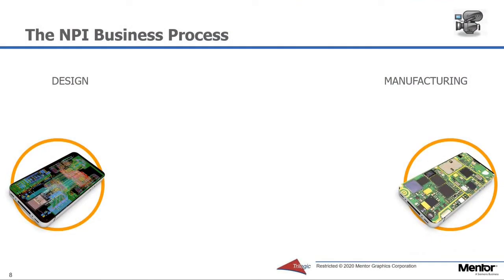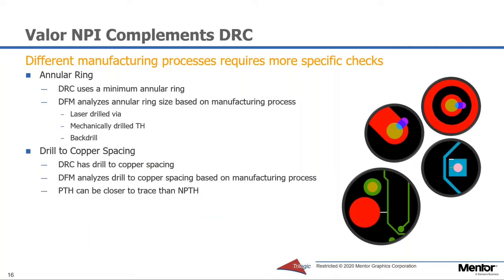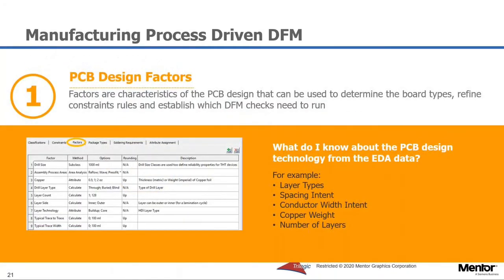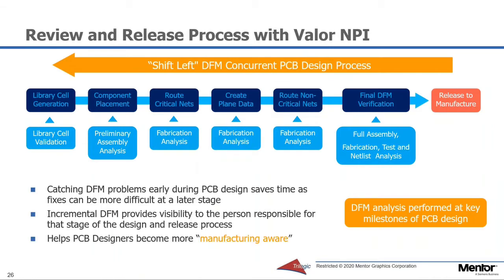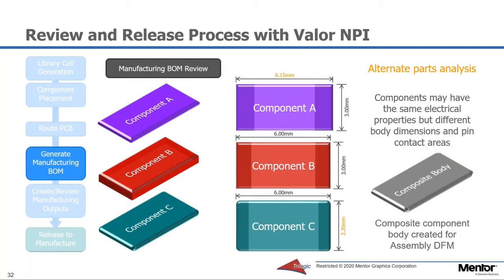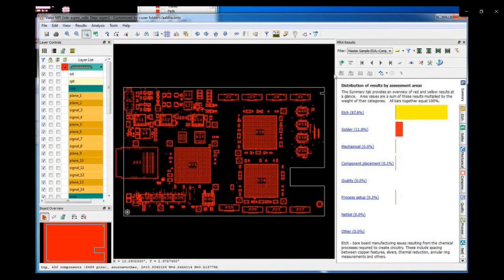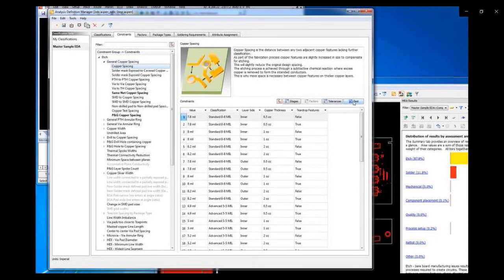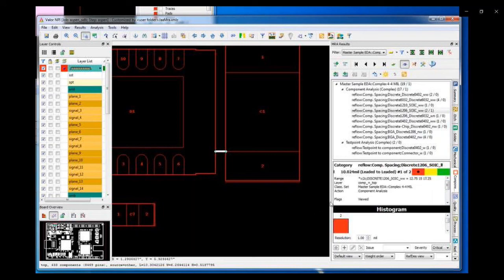Accelerate Your New Product Introductions with Valor NPI